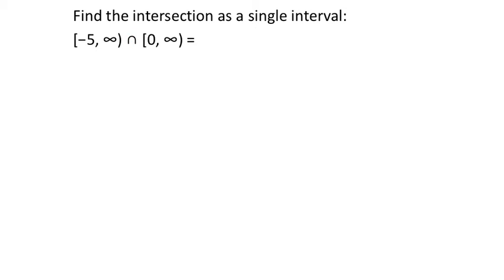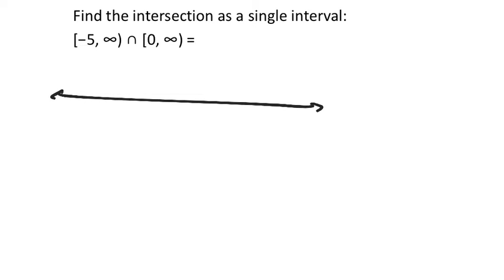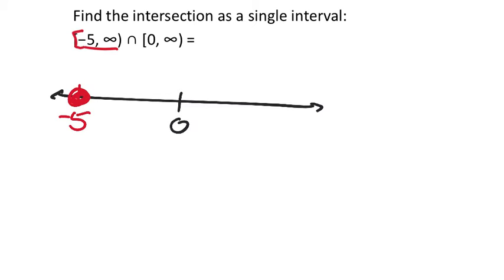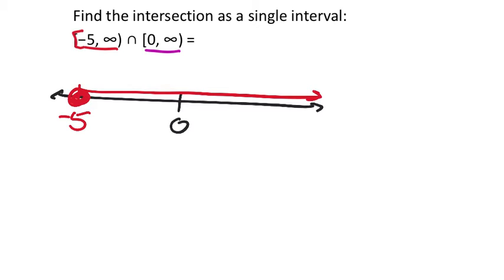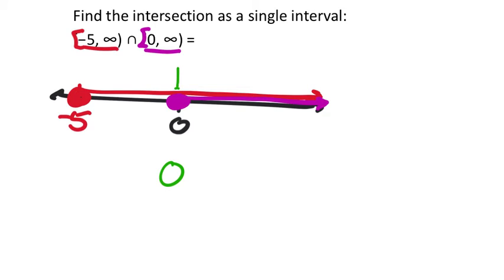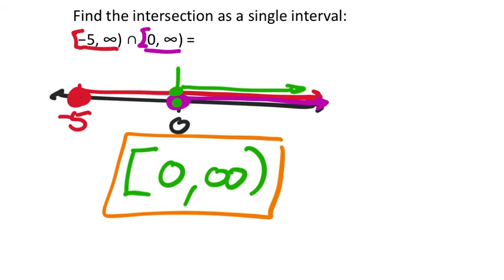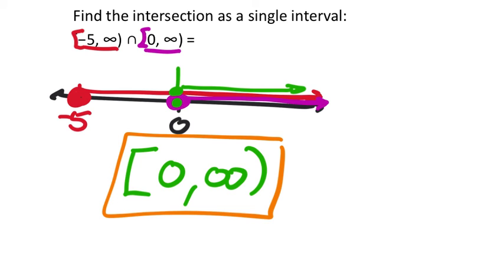Rewriting 2 Intervals as a Single Interval: AND/Intersection